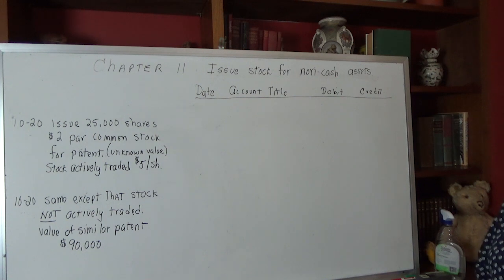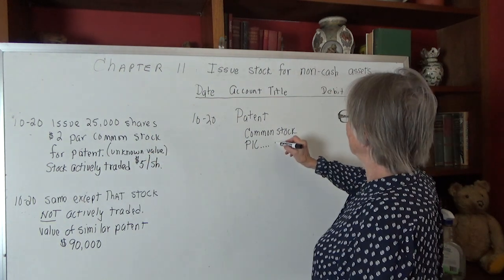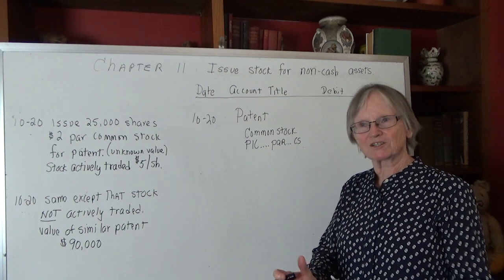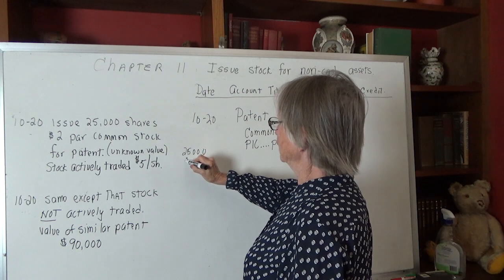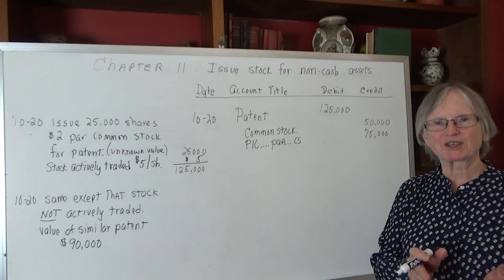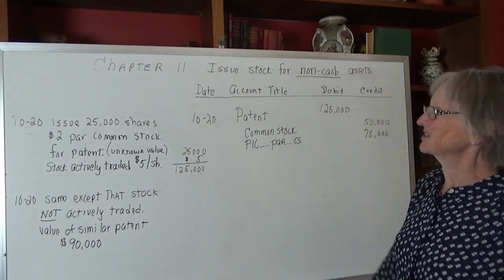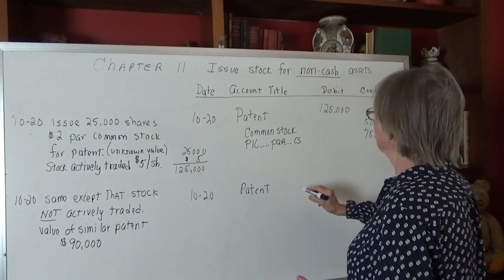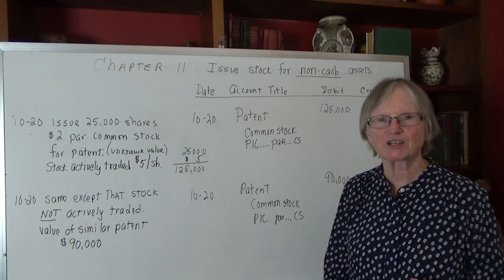CH 11 - Issue Stock for non-Cash Assets